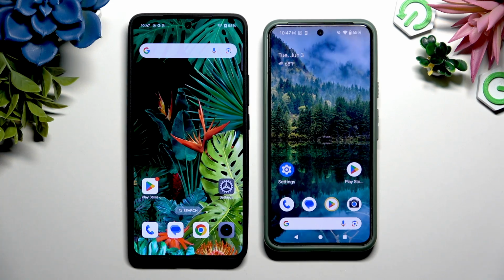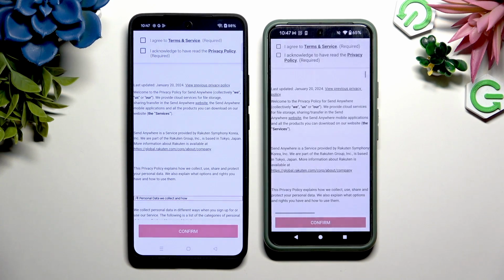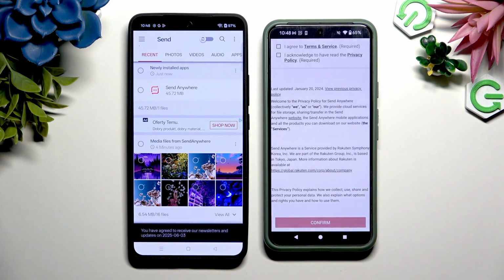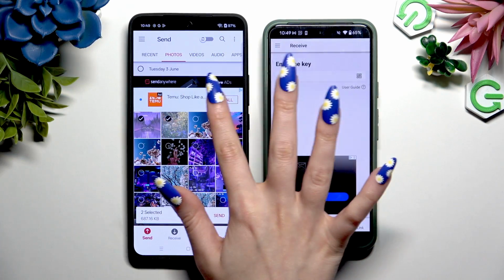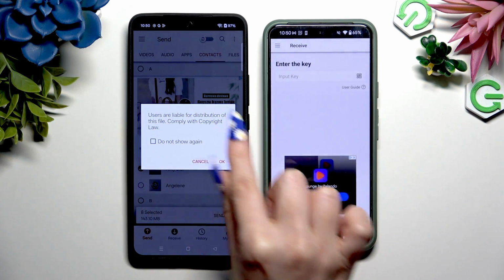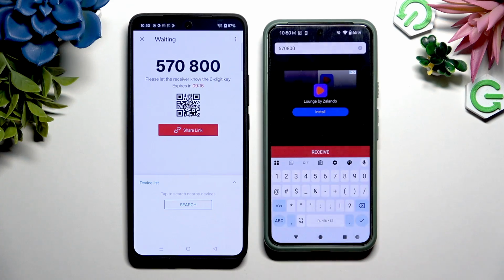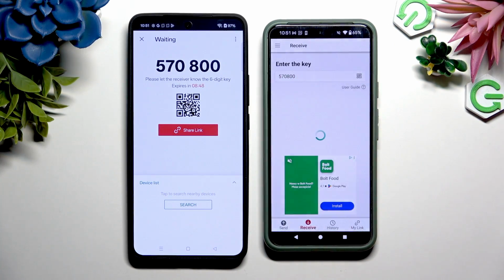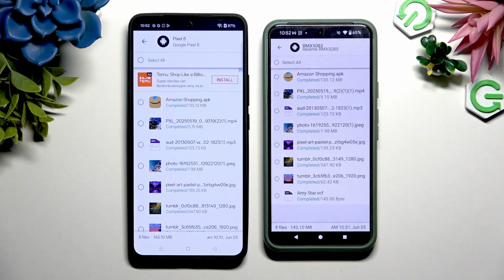REALME GT7 – Transfer Files to Android Device Using Send Anywhere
Transferring files from your REALME GT7 to another Android device is quick and easy with the Send Anywhere app. In this video, we walk you through each step, from installing Send Anywhere on both devices to setting up permissions and choosing your files. You’ll learn how to send photos, videos, contacts, and more from your REALME GT7 to any Android phone or tablet. We also cover how to connect devices using a key or QR code, and what to do if you need to allow extra permissions for certain file types. Whether you’re moving data to a new phone or sharing files with a friend, this guide will help you transfer everything smoothly and securely using Send Anywhere on your REALME GT7 and Android device.

How to transfer files from REALME GT7 to Android device using Send Anywhere?
How to send photos and videos from REALME GT7 to another Android phone?
How to use Send Anywhere app on REALME GT7 for file sharing?

0:00 Introduction
0:10 Install Send Anywhere on both devices
0:30 Set up Send Anywhere and allow permissions
1:00 Select files to send on REALME GT7
1:25 Choose connection method: key or QR code
2:00 Enter key or scan QR code on Android device
2:30 Complete file transfer and close ads
2:50 Transfer successful